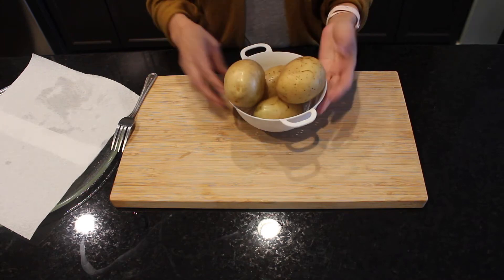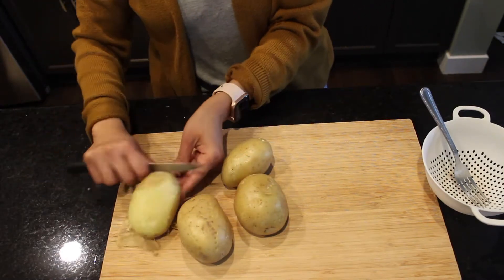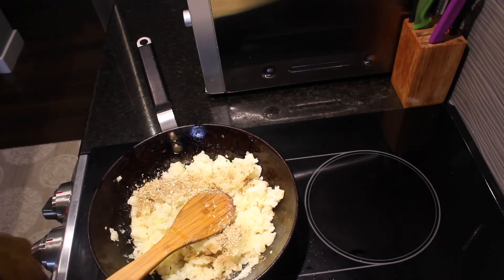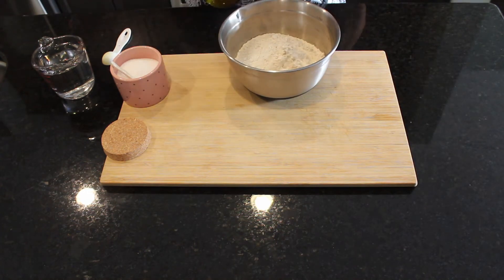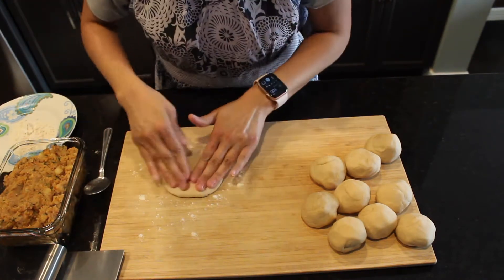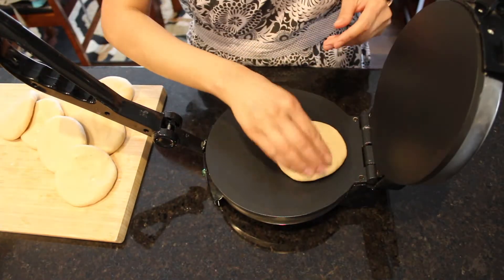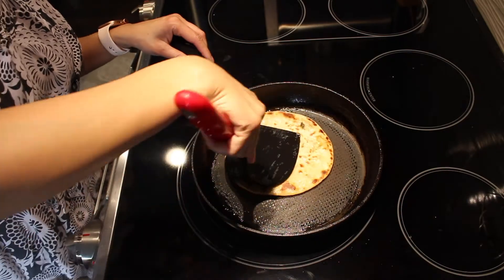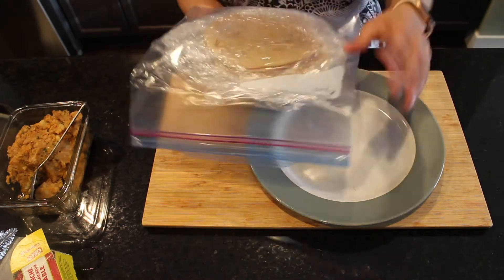Potato stuffed flat bread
Ingredients:
For potato stuffing
4 potatoes
1/2 onion chopped
1tsp cumin seeds

1 tsp salt or to taste
1tsp red chili paste (paste of whole red chili salt and garlic)

1 tsp crushed coriander seeds
1/2 tsp garam masala (all spice)
For dough
2-1/2 bread flour/ Atta
3/4 salt or to taste
1 tbsp oil
1 cup water (approx.)
Method:
1. Boil potatoes, peel and mash.
2. If boiling/baking in a microwave, line your microwave glass tray with paper towel and poke holes in potatoes with fork. Place the potatoes on the edge of the glass tray at an equal distance for them to cook evenly. Cook on low power watt(800W) for 7 minutes.
3. Heat oil in a pan. Sauté cumin, add chopped onions sauté till they wilt. Then add mashed potatoes, give it a mix.

4. Add salt, red chili paste, garam masala powder and cook for five minutes and mix in chopped coriander. Potato stuffing is ready.
5. Prepare dough. In a bowl take flour, add salt, oil, water and knead a smooth dough. Let it rest for 10 minutes.

6. Divide the dough into 10 equal parts. Form small balls.
7. Flatten the dough ball with your fingers, place a small amount of filling in the center and bring the edges together to seal it and tuck the end at bottom. Roll it between your hands and press gently.

8. Flatten the prepared dough patty into a thin round flat bread with rolling pin. Or use a tortilla press to flatten the patty.
9. Now the stuffed flat bread (paratha)is ready to be fried.
10. Shallow fry from both the sides until light brown spots appear.
11. Yummy delicious stuffed flat bread(aaloo paratha) is ready. Enjoy.